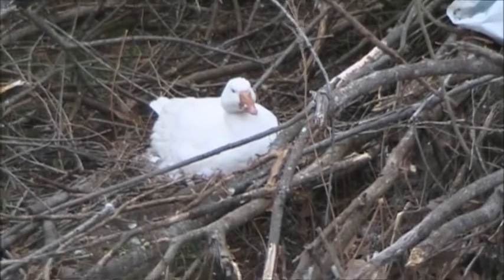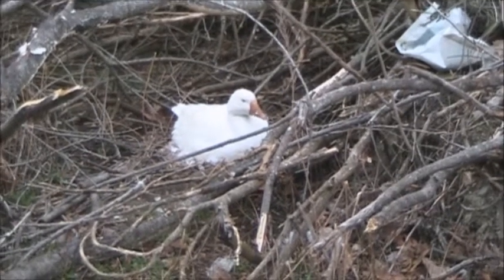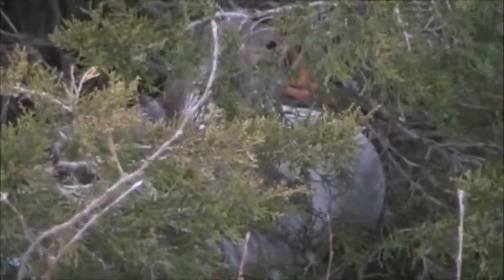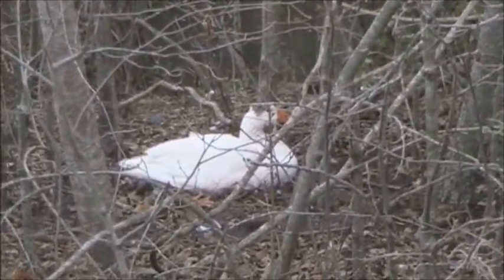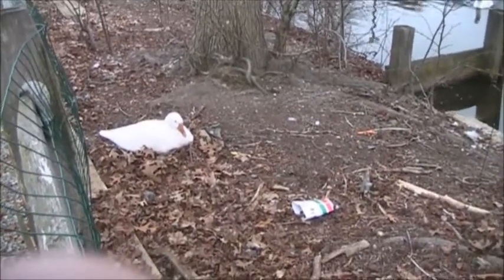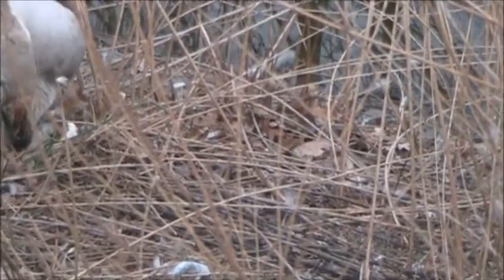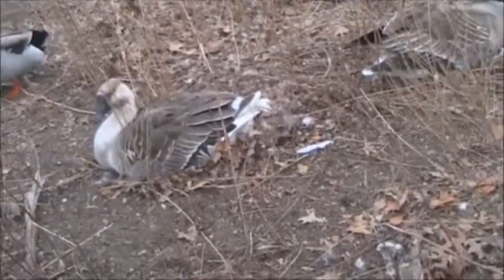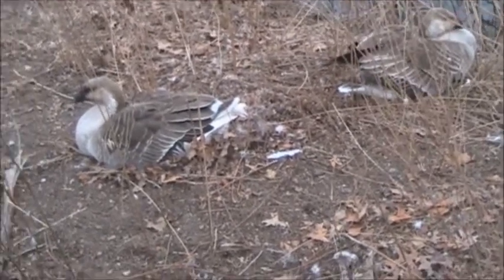The Chronicles of the Geese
Nesting Geese